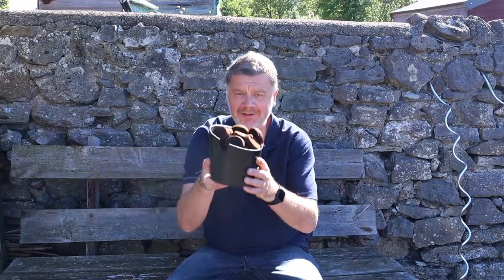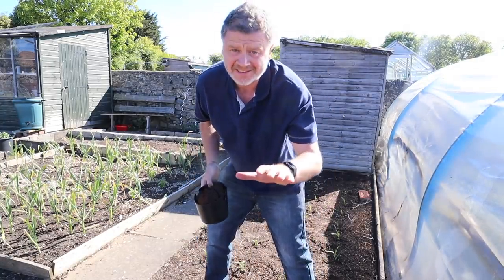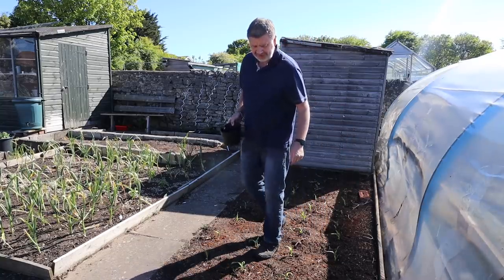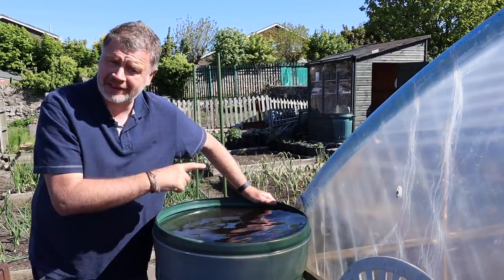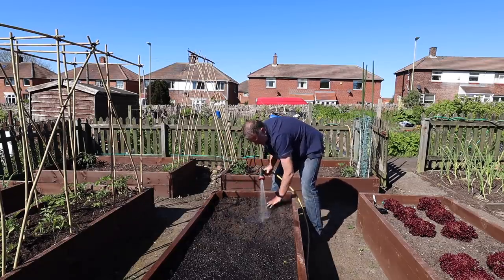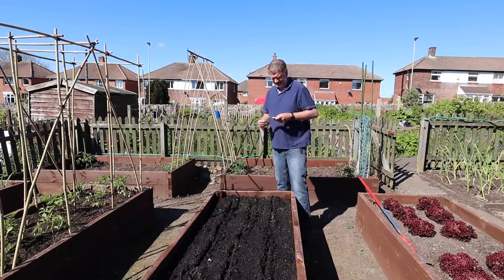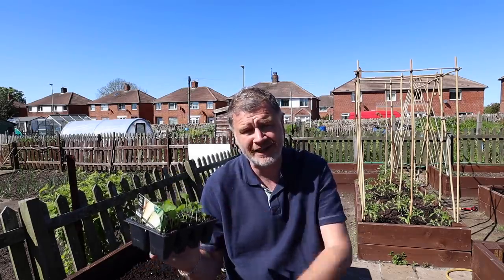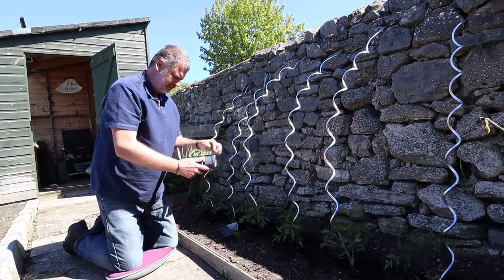Look What I Put On The Garden!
Can Coffee Help A Garden

Is it a myth or can coffee help an allotment garden deter pests. I give it a try.

Our Book of the Month: Wilding by Isabella Tree

      xxxxxxxxxxxxxxx

Lights Used

Knife Leatherman

Knife Mora

Tomato Pots

Slipper :0)
Zigzagger Men's Microsuede Moccasin Slippers, Versatile Indoor-Outdoor House Shoes, Coffee

GroundMaster 30L Heavy Duty Plant Pots

GARLAND BRITISH MADE BIG 3 ELECTRIC PROPAGATOR

10 X GARLAND MINI SEED TRAY GREEN

Plug Timer

27” iMac I have used Macs all my life - not one has let me down. Rock solid with rock solid software. I use Apple’s Final Cut Pro